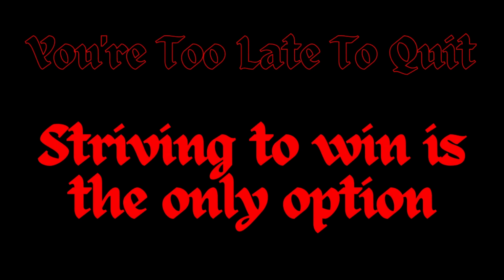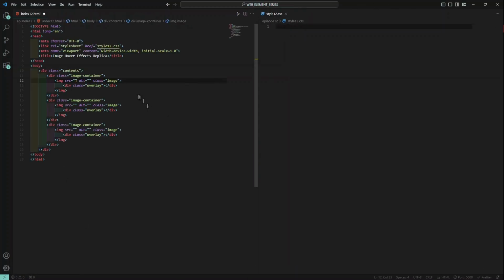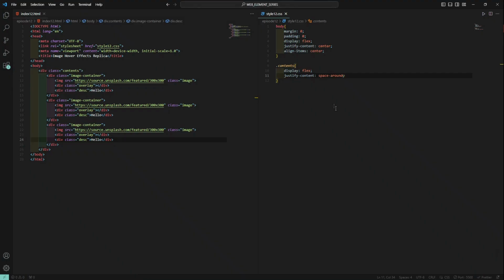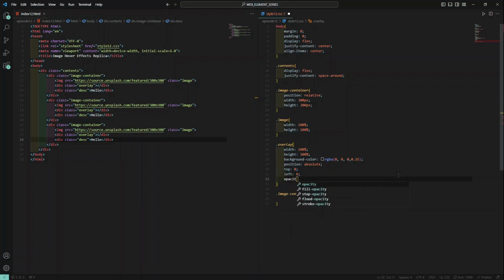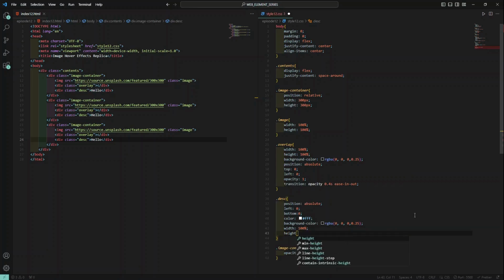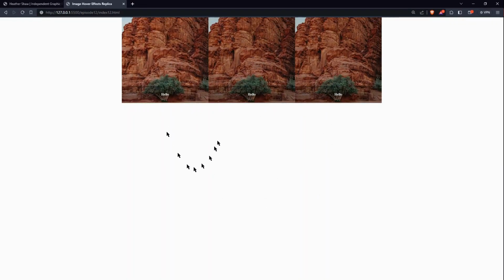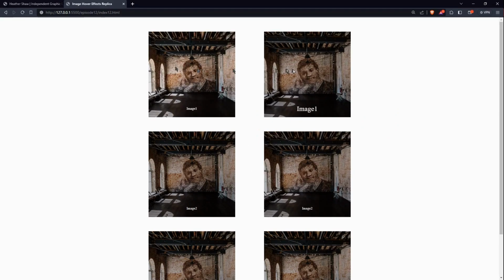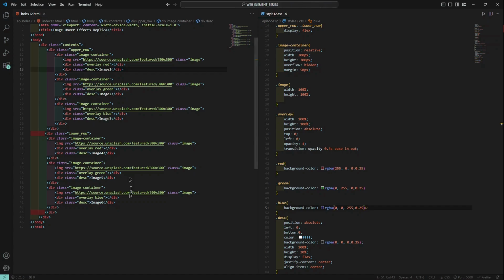Web Element Series | Episode 12 - Recreating Image Hover Effect from a Portfolio Using HTML and CSS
Get ready for Episode 12 of the Web Element Series, where we unlock the secrets behind a captivating Image Hover Effect made with HTML and CSS straight from a pro portfolio! 🚀

Discover the code magic ✨, replicate it with ease, and unleash your creativity. Perfect for web enthusiasts and designers looking to elevate their game! 💻🎨

Don't miss out—join us and MasterWebDesign today! 💪💡